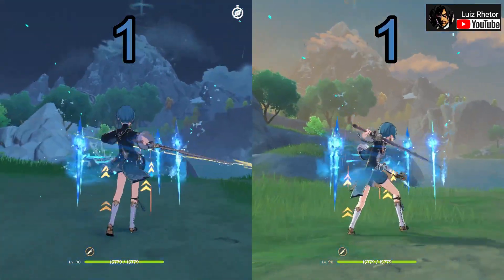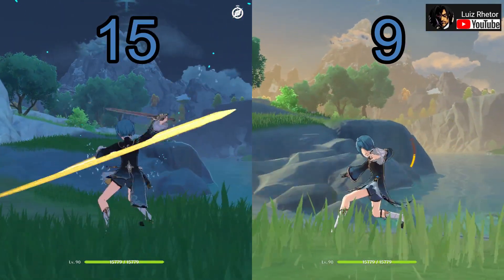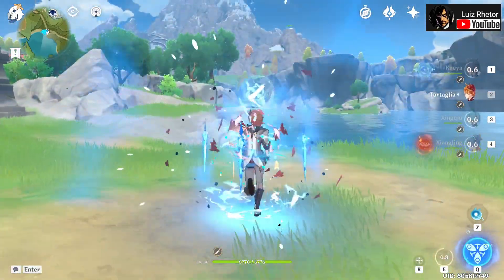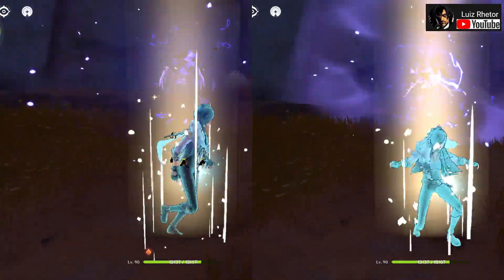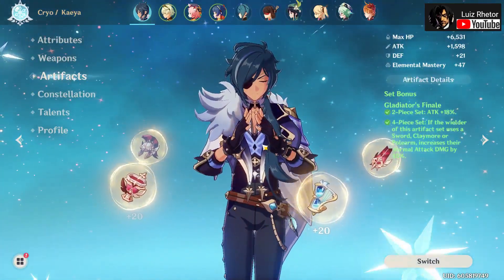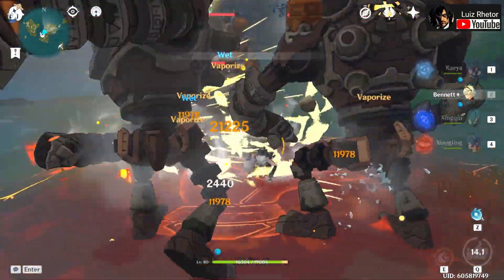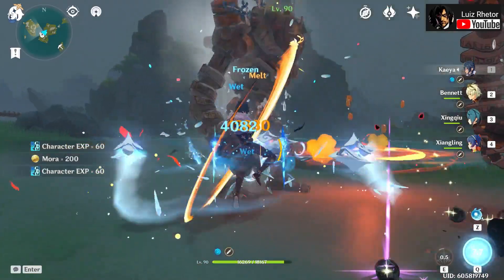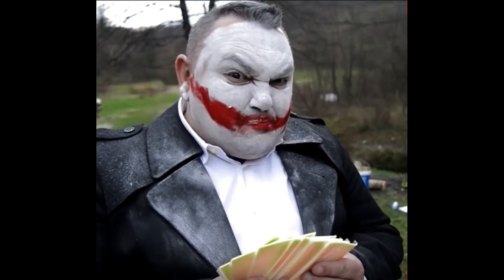Charged attacks might hurt your DPS! Genshin Impact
Keep in mind that I recognize that there might be some exceptions, but there also might be other supports whose Elemental skills does not activate while using Charged attacks.